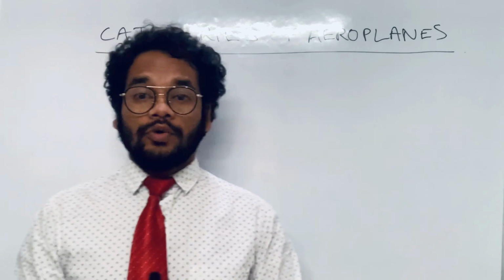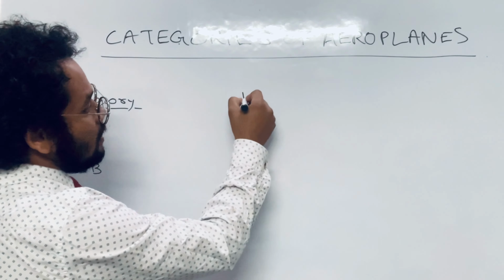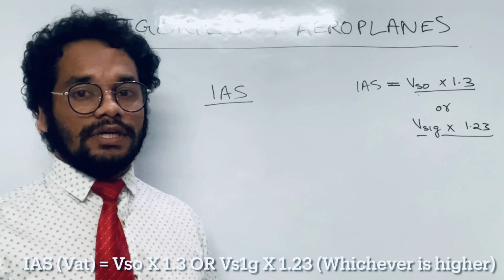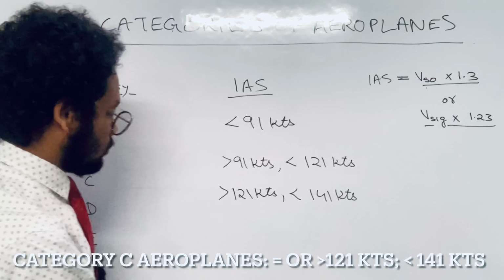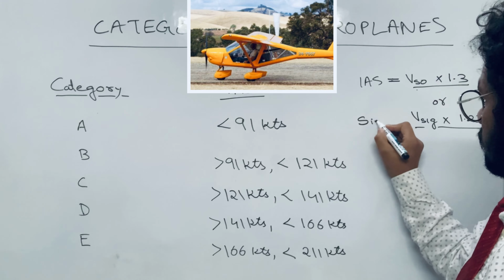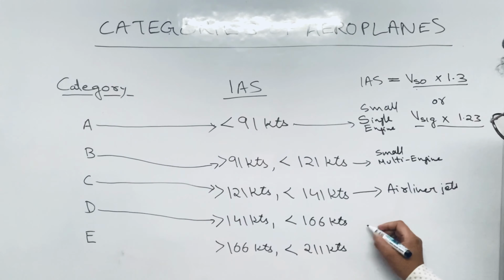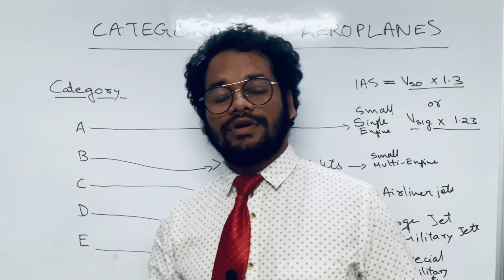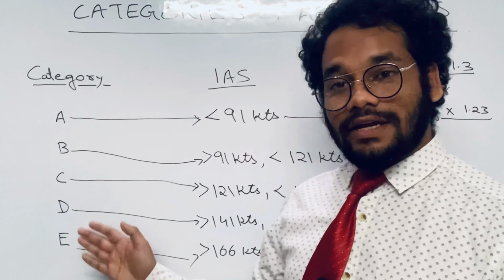Categories of Aeroplanes || How are aeroplanes categorised ?